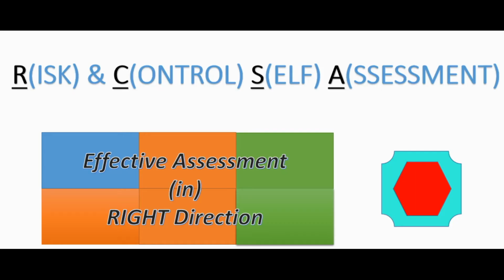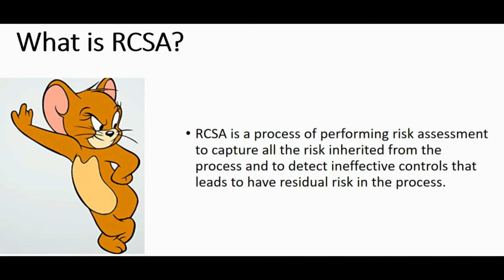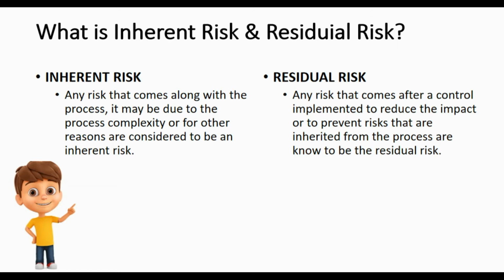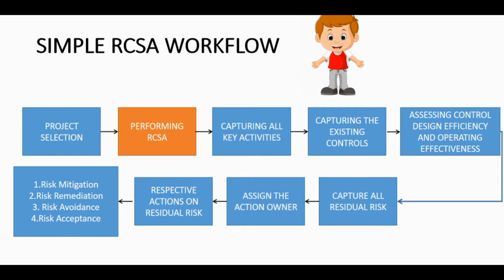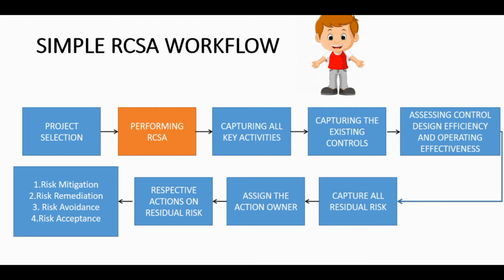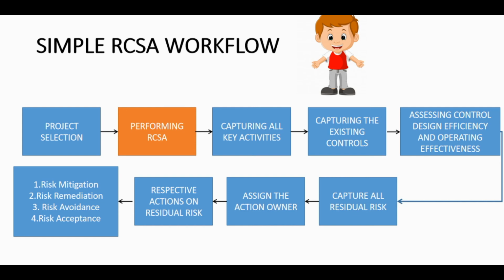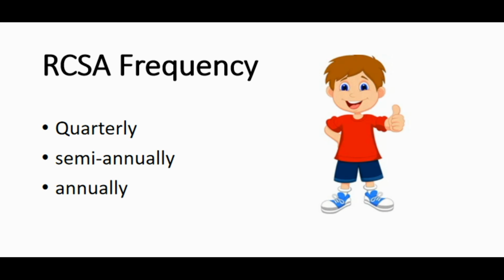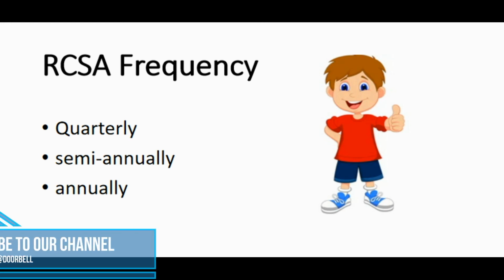What is RCSA - RISK AND CONTROL SELF ASSESSMENT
In this video, RCSA insights has been given with a simple workflow that describes how one should perform Risk Assessment using RCSA.

Risk Culture
Risk Assessment
Risk Methodology
Risk Strategy
Risk Mitigation
Risk Elimination
Risk Avoidance
Risk Acceptance